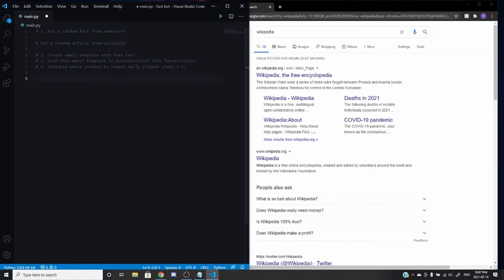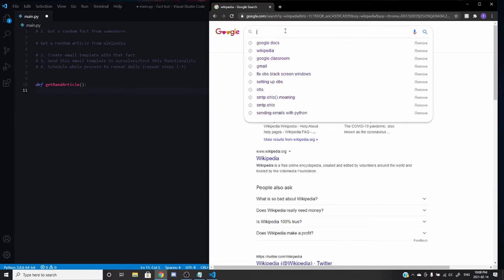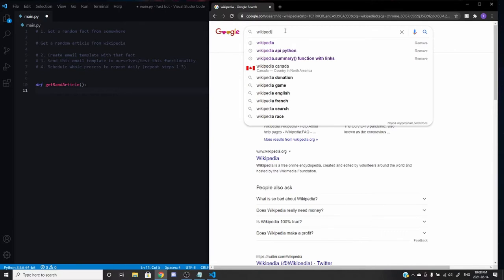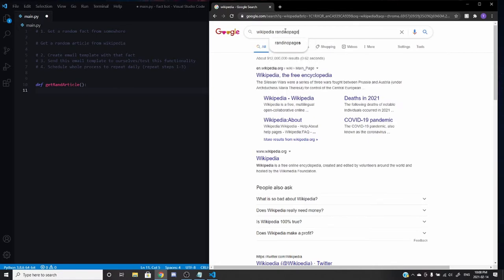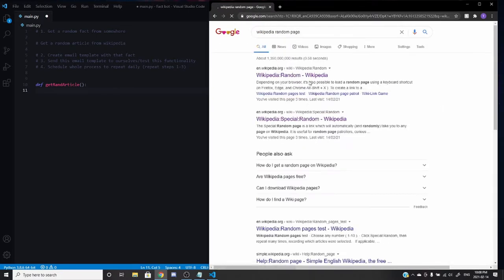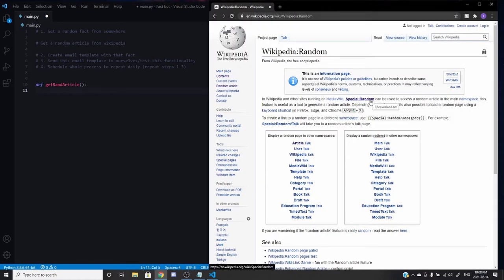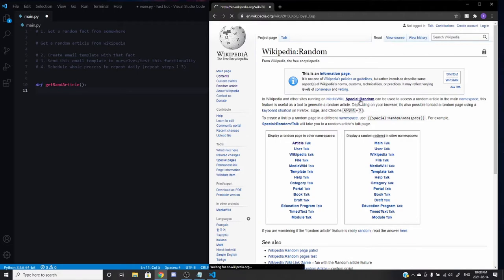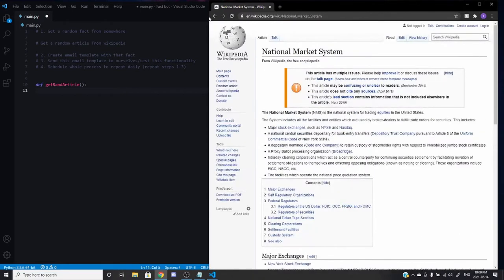Random Facts Everyday ~ With a Python Bot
A nice python script that sends you random facts/articles from Wikipedia everyday to your gmail.